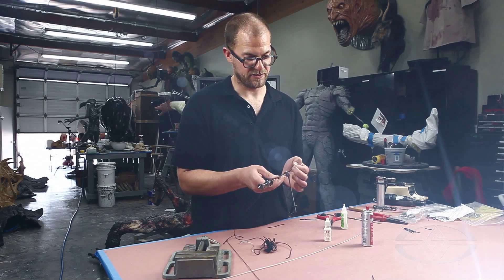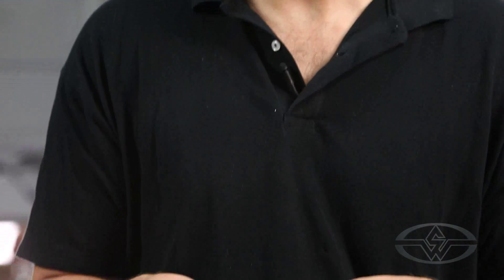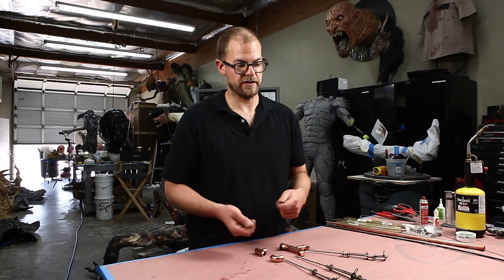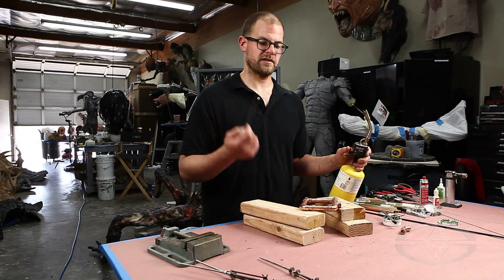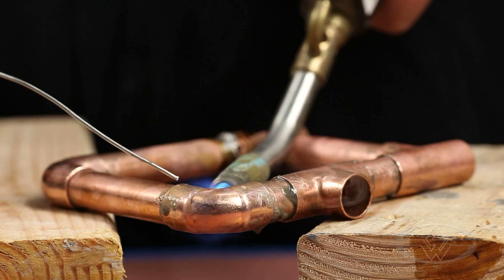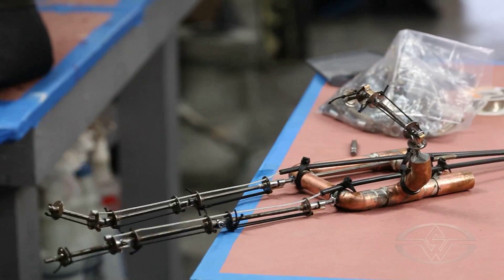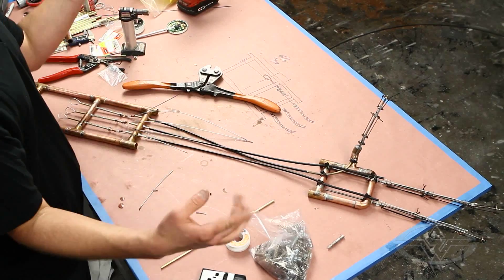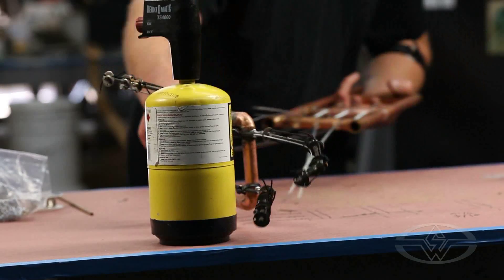Making a Mechanical Hand - PREVIEW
Make a Mechanical Hand with FX Master Peter Weir Clarke

In this mechanical character creation course on making a monster puppet mechanical hand, you'll learn the basics of building a cable-controlled character puppet hand using easily accessible tools & materials with special creature effects mechanical designer, Peter Weir Clarke.

COURSE HIGHLIGHTS:
-- Adapting available materials to your mechanical monster puppet project
-- The finger joint - tentacle mechanism basics
-- Soldering, annealing & cable controlled mechanisms
-- How to start thinking like a special effects character mechanic
Approximate Runtime is: 02:56:47